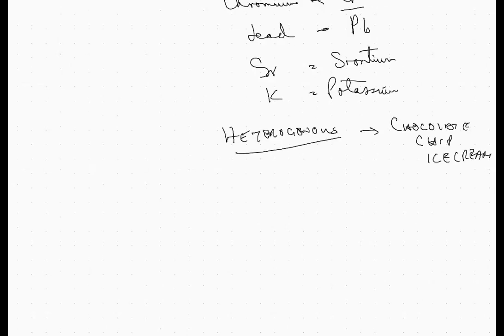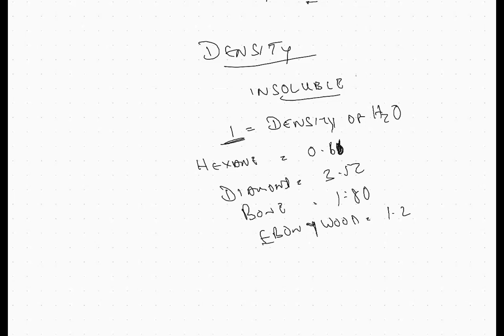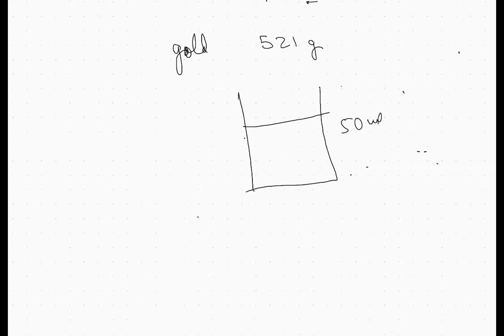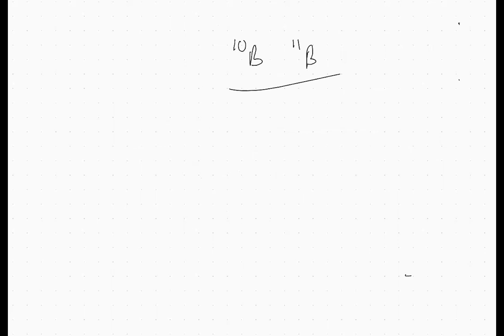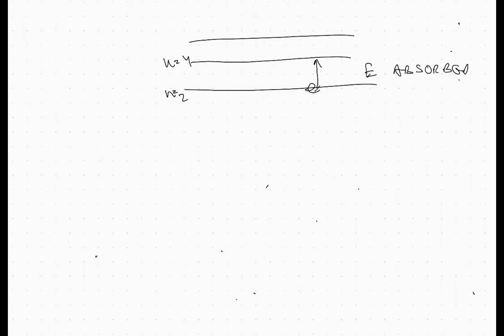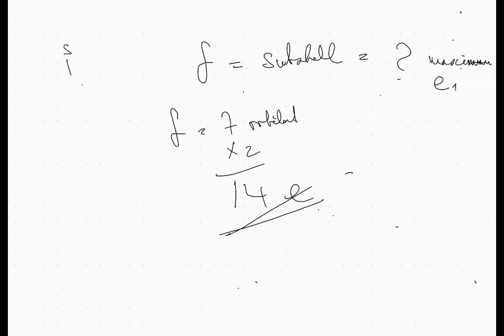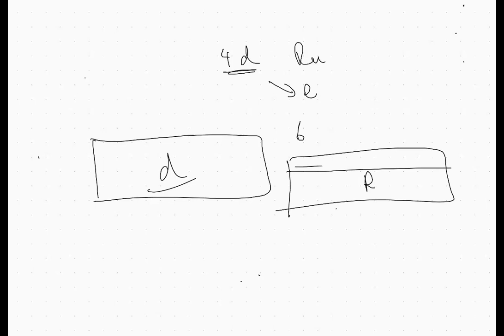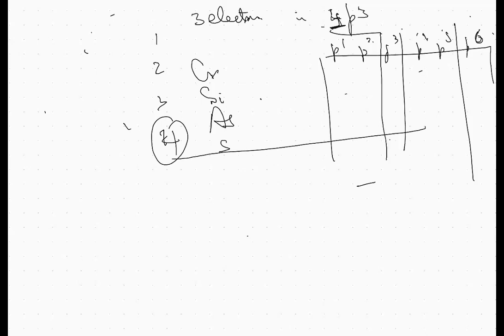For General / Introductory Chemistry Questions and Answers - Video 4